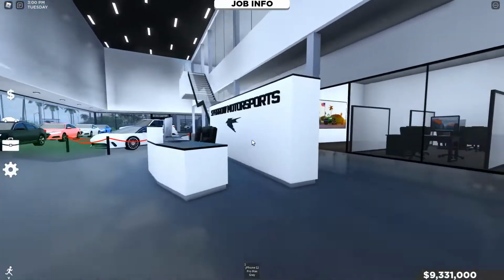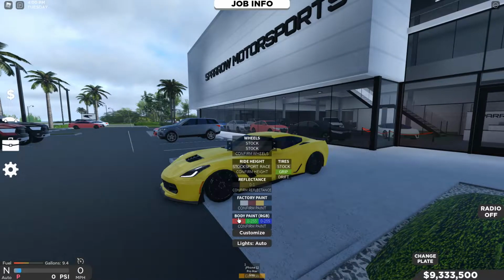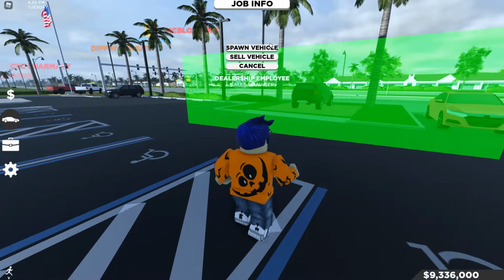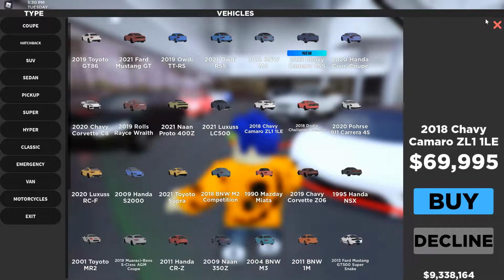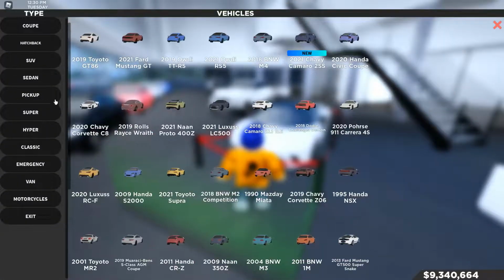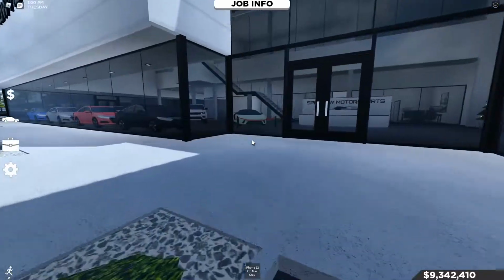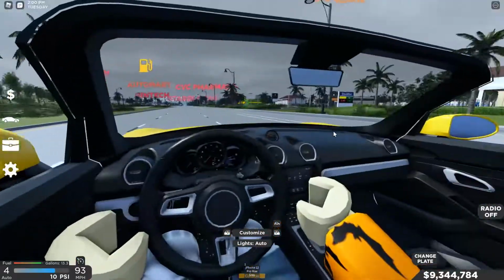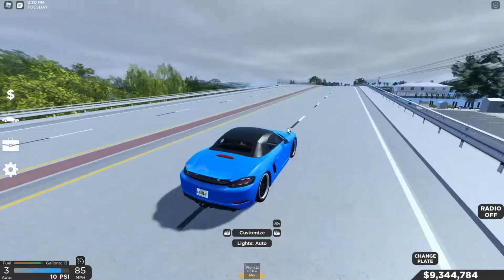*TOP 5 BEST CARS* Under $100K Inside Southwest Florida Roblox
HEYO! This Video Was Heavily requested! So here we are! THE TOP 5 CARS INSIDE SOUTHWEST FLORIDA These Cars I have Driven and I feel as if they are actually good! I Hope You Guys Enjoy! HAVE A WONDERFUL DAY!

New Video! I hope you guys do enjoy it!

This Video Was Made In Roblox: Southwest Florida!!